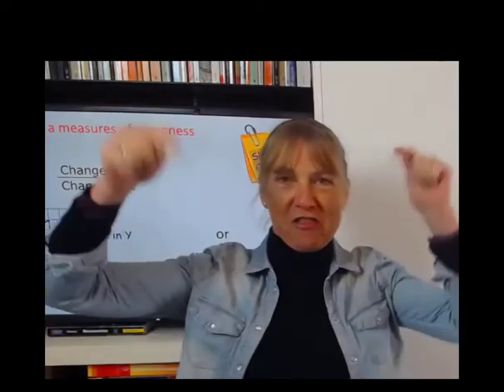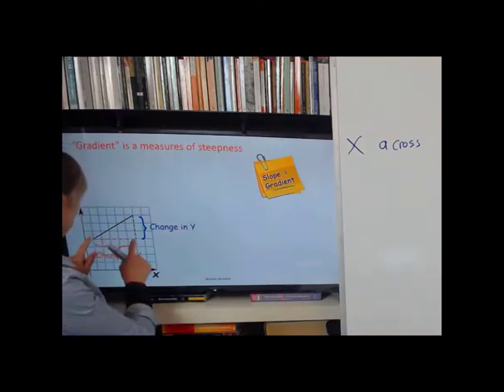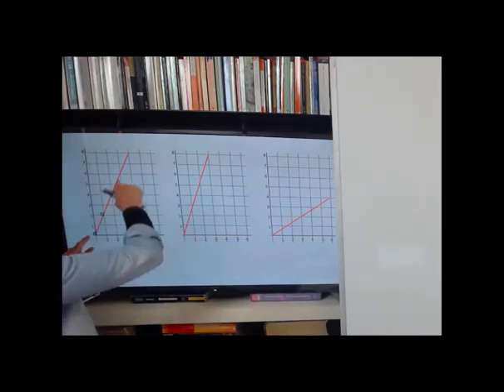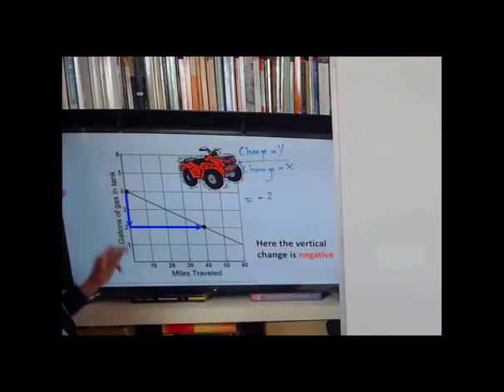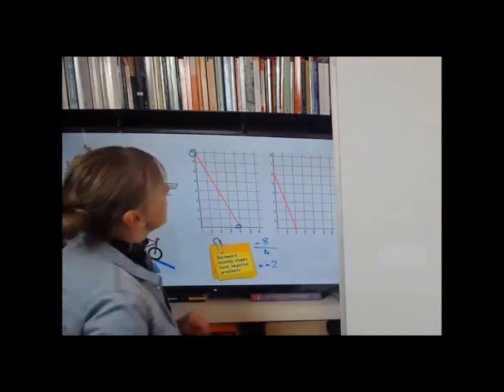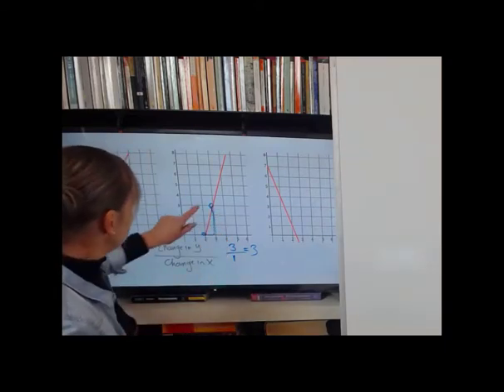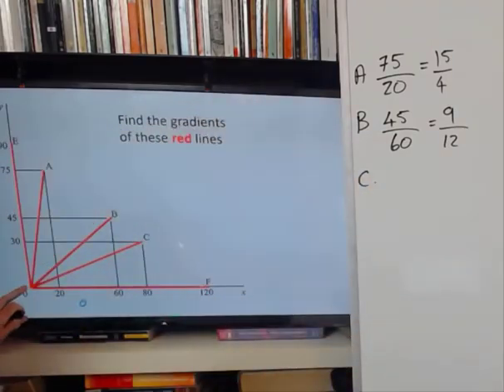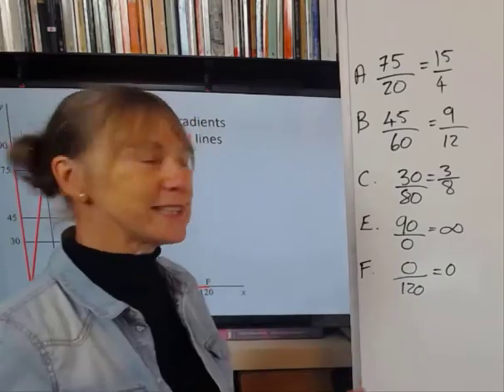Linear functions Part 3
This is the one about calculating gradients from linear graphs